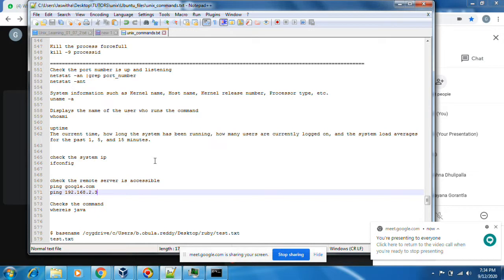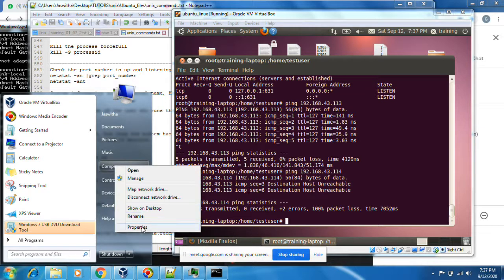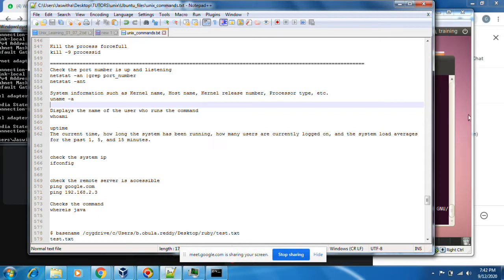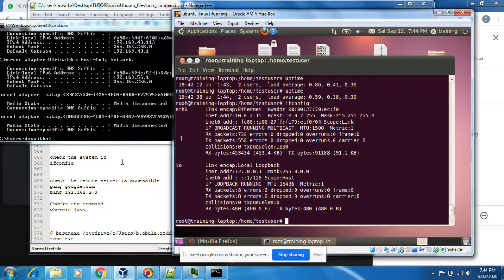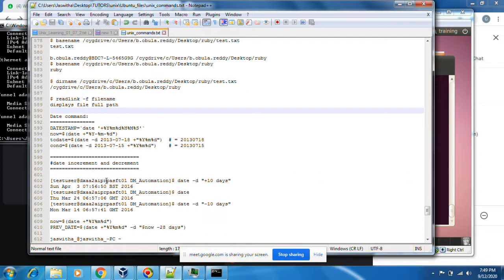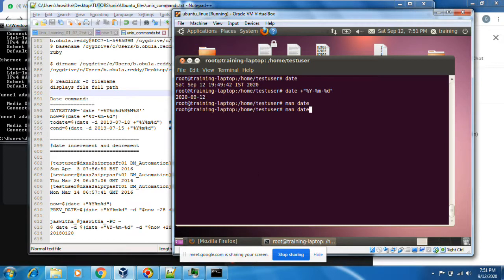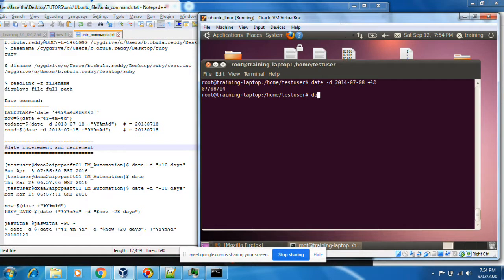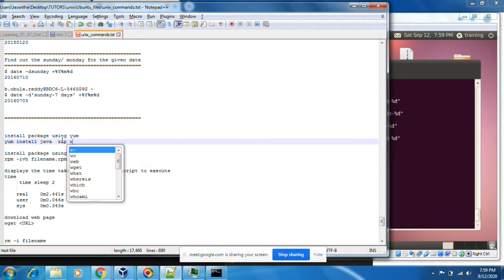Linux for beginners session 10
Discussion on netstat, uname, whoami, uptime, ifconfig,  ping, basename commands
Follow below link to watch all sessions.